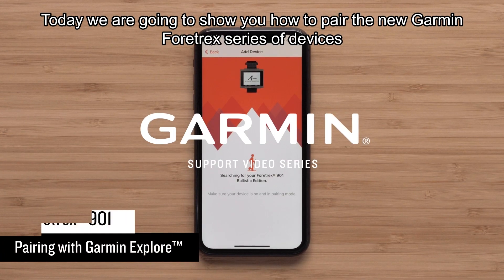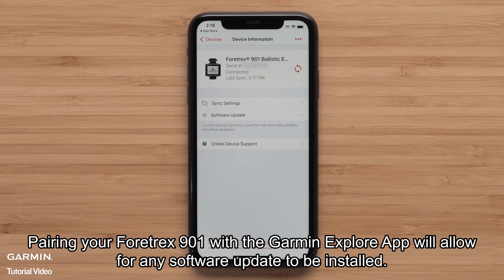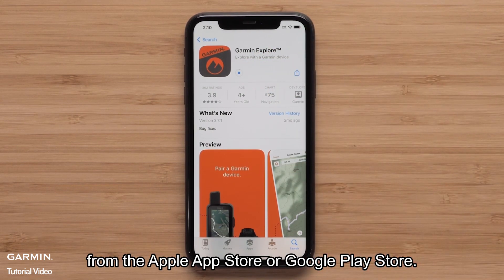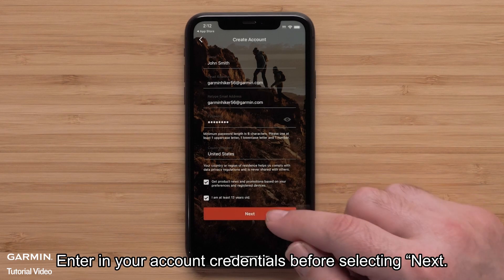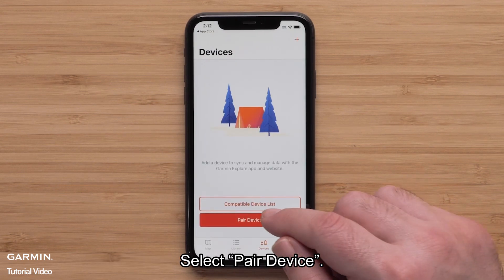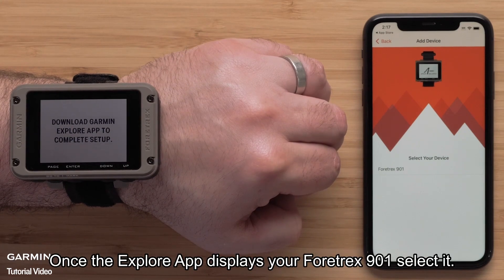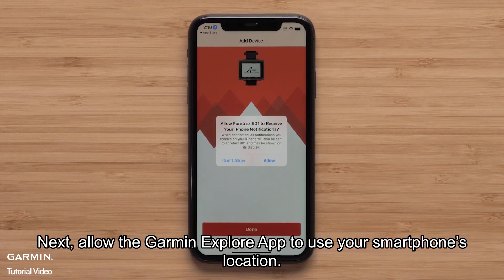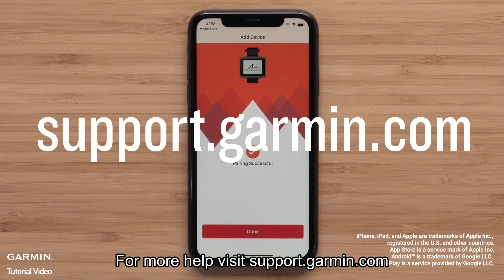Tutorial - Foretrex 801/901: Pairing with the Garmin Explore App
Learn how to pair your Foretrex 801 or 901 with a compatible smartphone running the Garmin Explore App.

0:00 Intro
0:08 Preparation
0:18 Benefits of pairing
0:37 Download Garmin Explore app
1:24 Pairing Device
2:25 Outro

* Foretrex 801/901 is only available for sale in select countries and regions; please refer to the official Garmin website for more details.